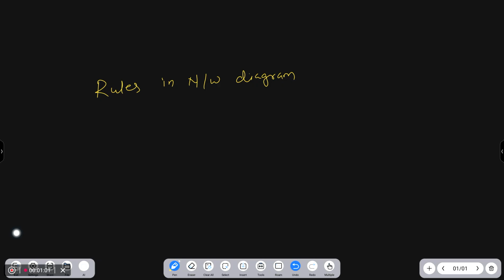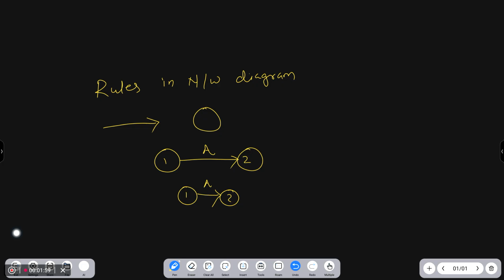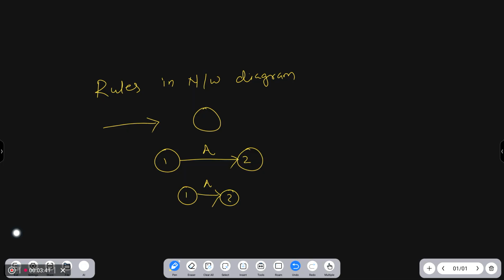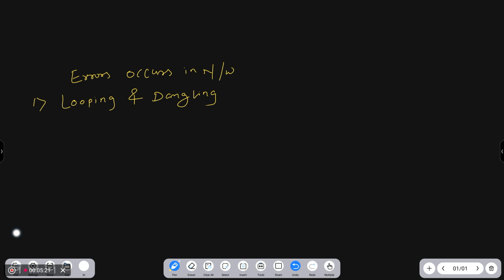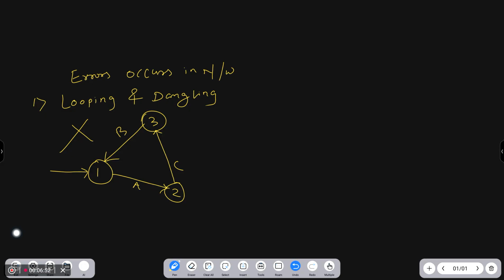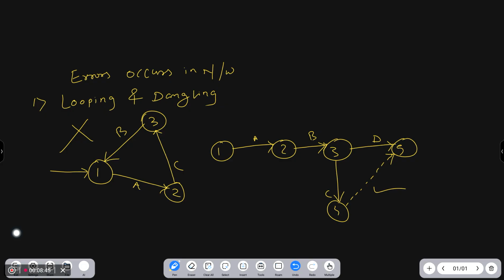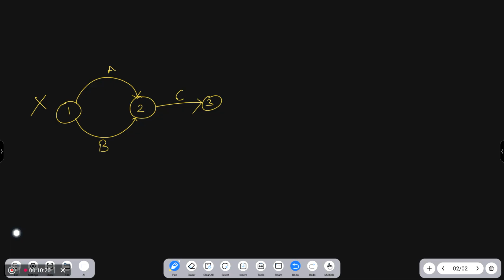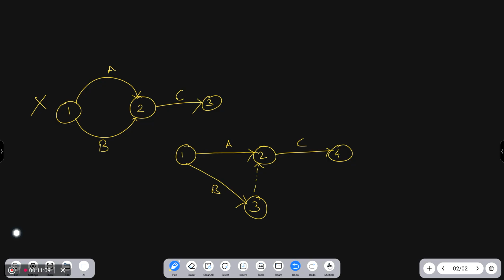pert 1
Rules & Errors in Network Diagram